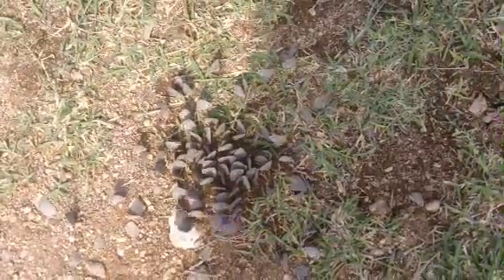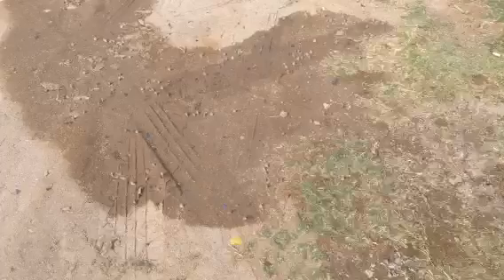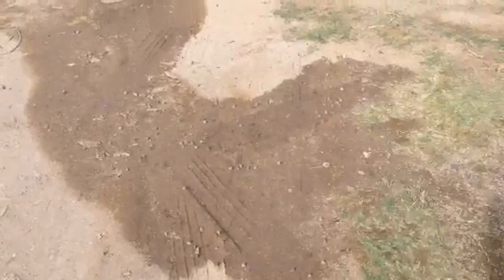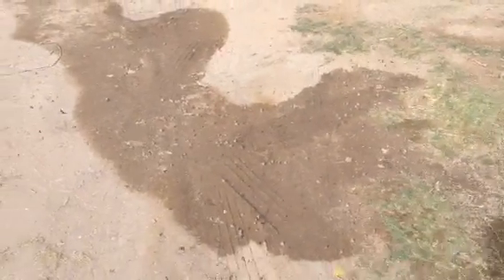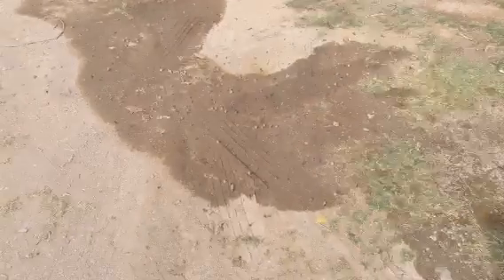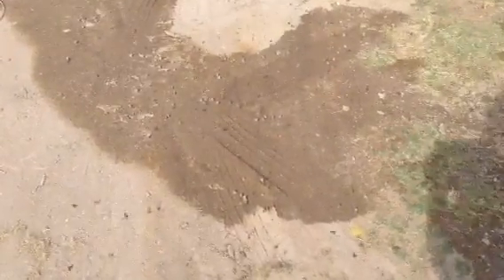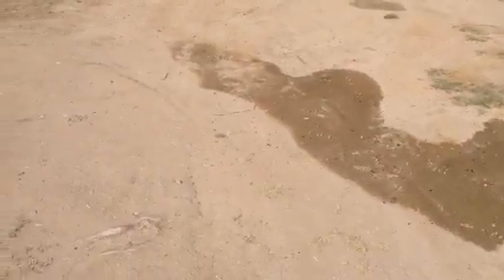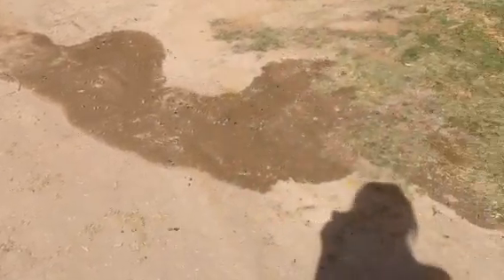Skipper butterflies Arizona